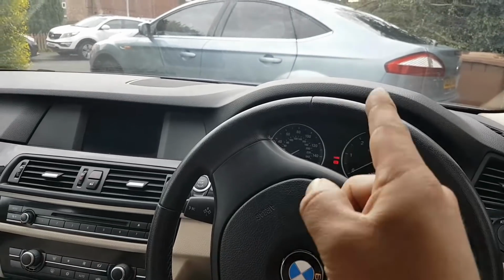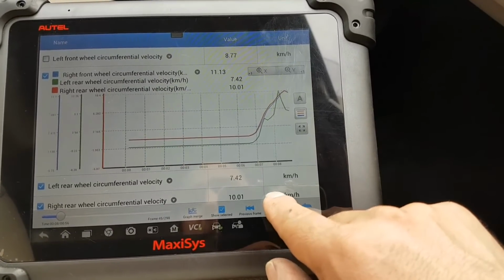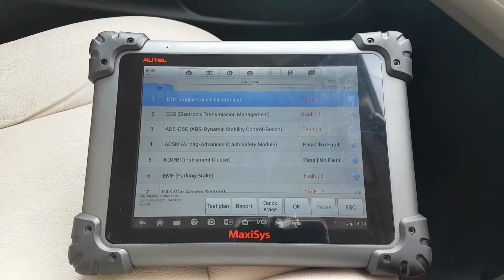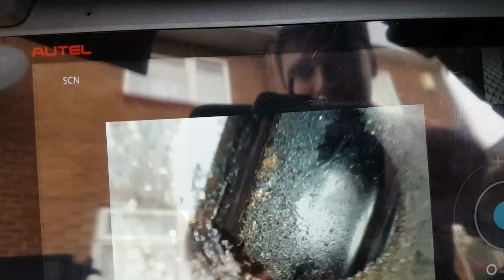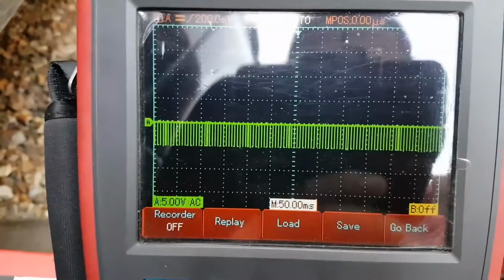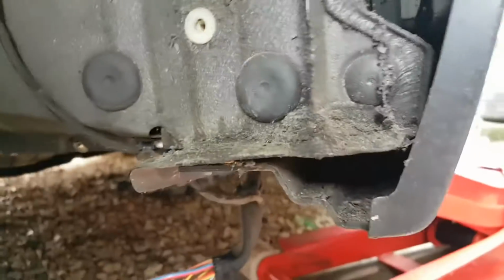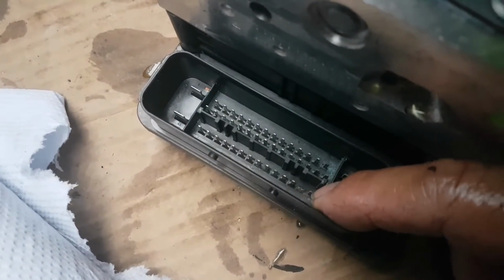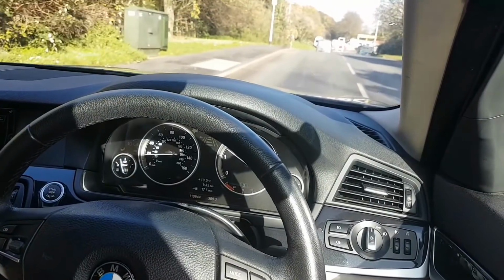BMW F11 new ABS sensor, same problem! Errors 4809C1 & 480A40. Fault finding and repair.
Hi

This BMW F11, came to me after an ABS sensor was installed, but it did not fixed the problem...
A quick scan, revealed several faults with the braking system...
Codes 4809C1 and 480A40 were all hard codes, that would not clear...
After some checks and investigation... and I mean, proper investigation... LOL... found the issue...
Follow me on this video to find out what was the problem and how to resolve it in this situation...